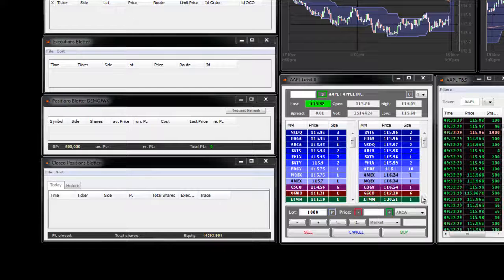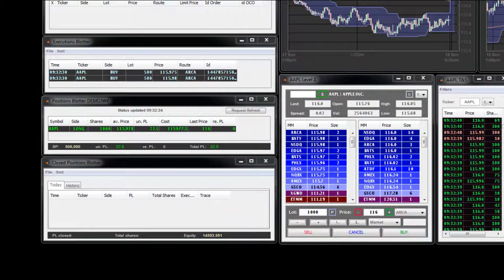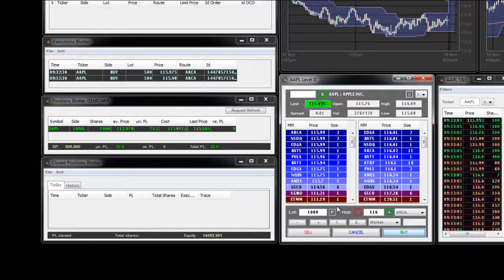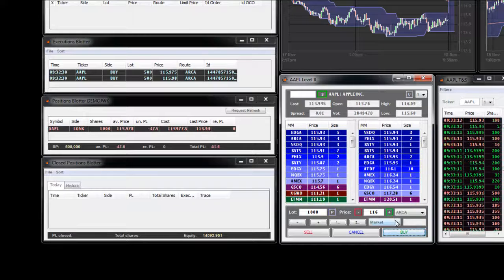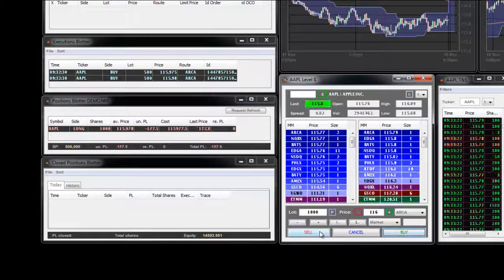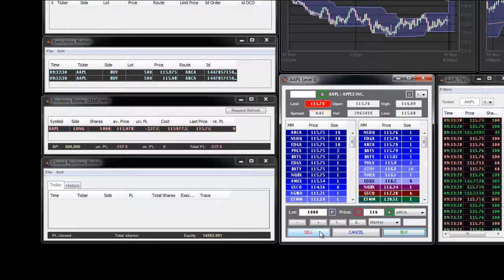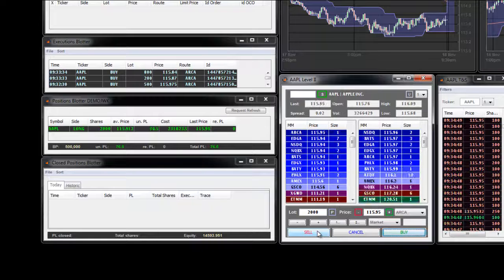LIVE TRADING $AAPL - G6 Trading Room 11-18-2015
G6Trading.com lead a group of traders through live calls with Discipline, Focus and Patience. Focusing on Gaps has given G6T a clear Edge in the equities markets.

Your Success Is Our Business.